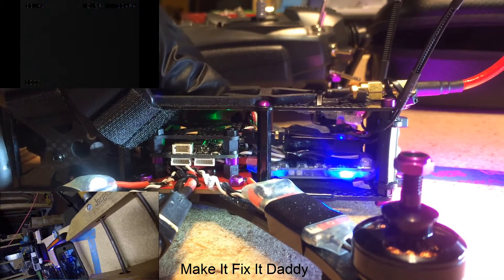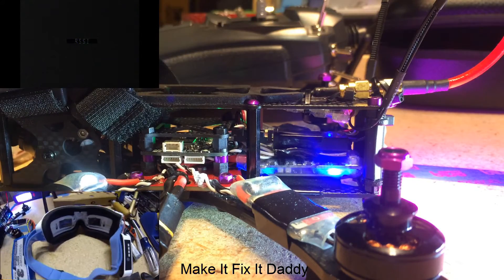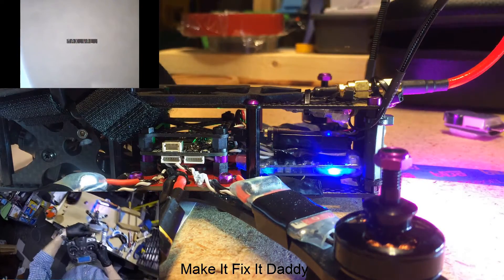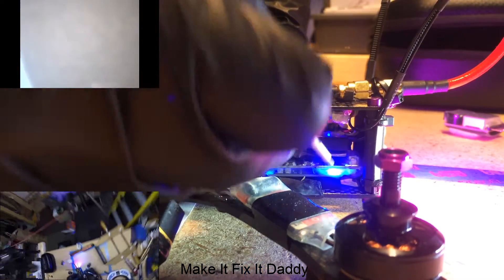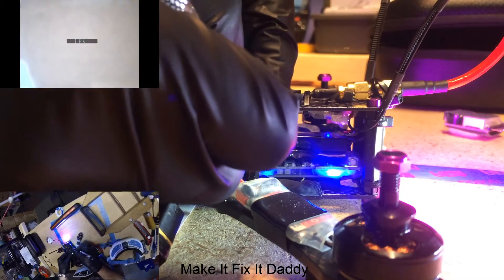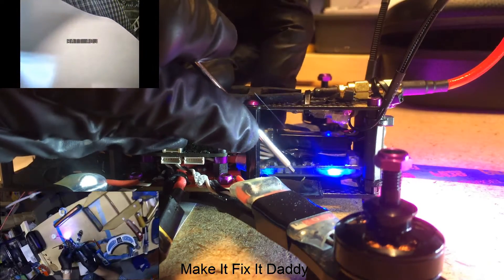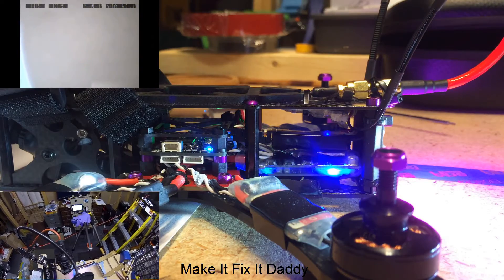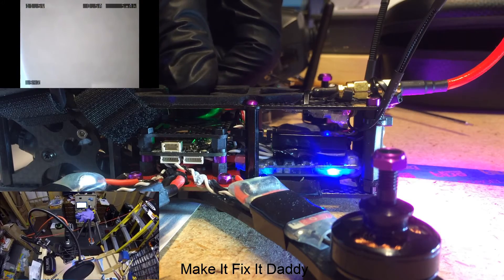TBS PNP50 Menu How To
It tells me my time spent is worth it and encourages me to keep making content.

I purchased all items on my own, this is not a paid endorsement.  I am making these videos to fill in the blanks on other videos I have seen.

Merch from my multiple endeavors and designs...
Stop by regularly and you might find something new.

When I find something I love I get excited and talk about it (My wife calls me the used car salesman of gear).  That said I want you to know I purchased all items on my own, and my videos are not paid endorsements.

(All links below kick some scratch back my way and help me to keep up the content)

My Gear:
Sony A7III
Sony FE 20mm f/1.8 G
Sony FE 24-70mm f/2.8 GM

Drones (FAA Commercial Drone Remote Pilot):
DJI Phantom 4
DJI Mavic 2 Pro
DJI Mavic 2 Fly More Kit

Audio:
Zoom H5

Other Accessories:
SMALLRIG 9.5 inch Magic Arm
SMALLRIG Super Clamp w/ Multi-Function Double Ball Adapter

DT 770 Pro 80 ohm
DaVinci Resolve

My gear has been purchased from a number of different companies, each of which have amazing support and or are experts in their respective fields.

Adorama - Camera & Audio Gear
B&H Photo - Camera Gear
Sweetwater - Audio Gear & Musical Instruments
DJI - Drone Gear